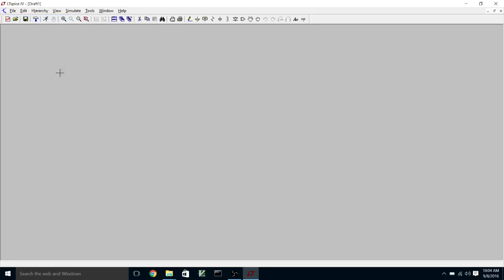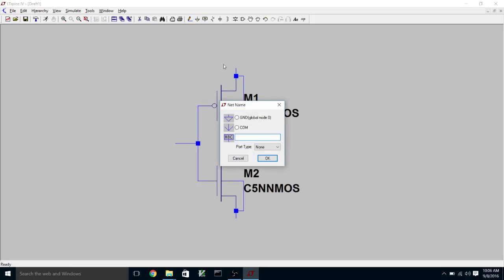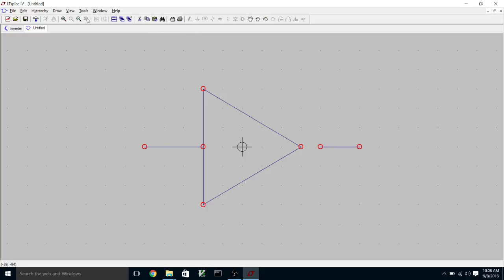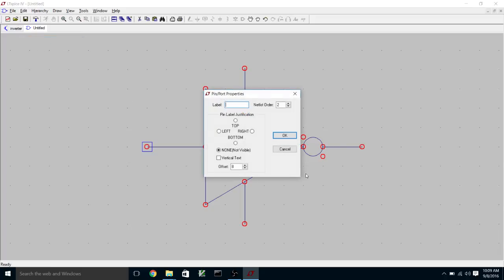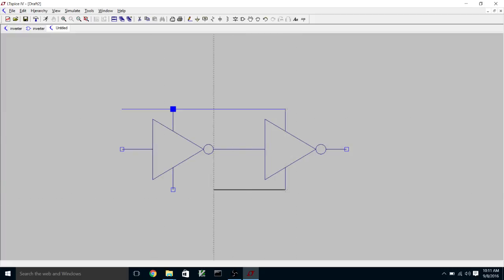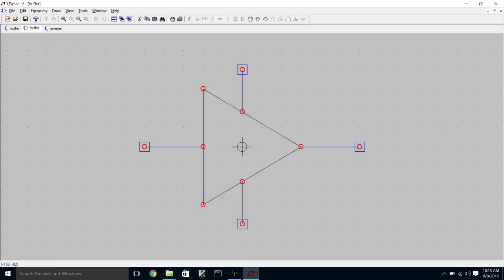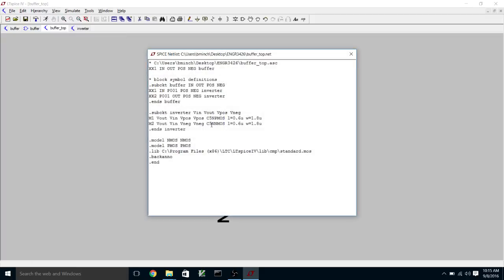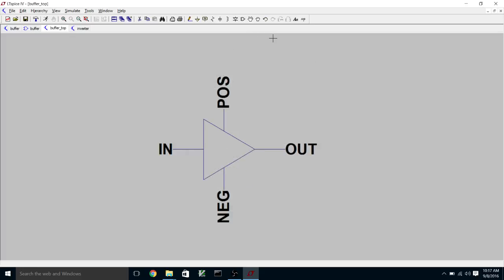LTspice creating a hierarchical schematic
Tutorial showing how to create a hierarchical schematic in LTspice using a double inverter CMOS buffer examlpe.